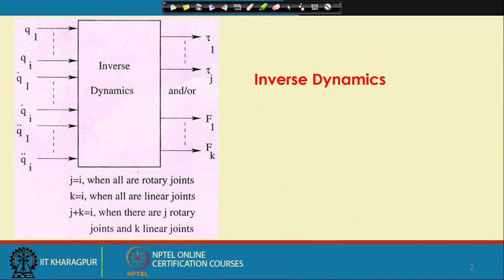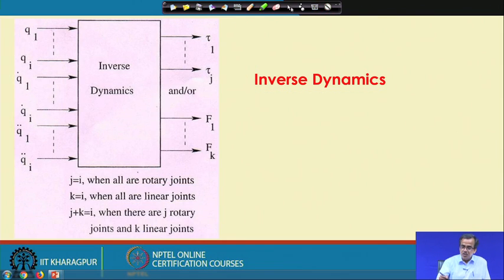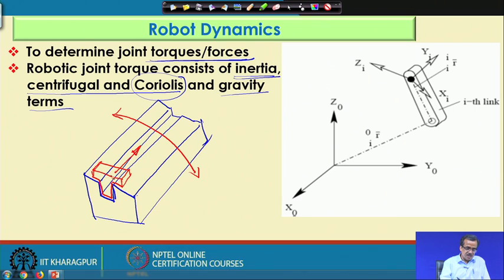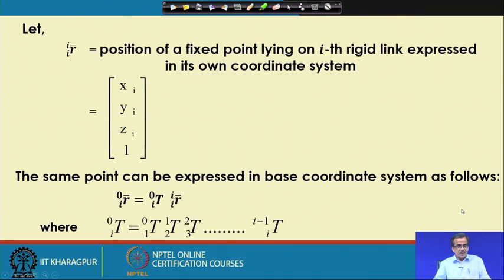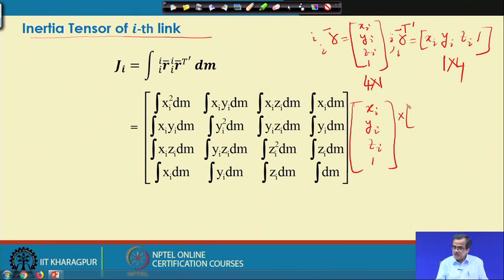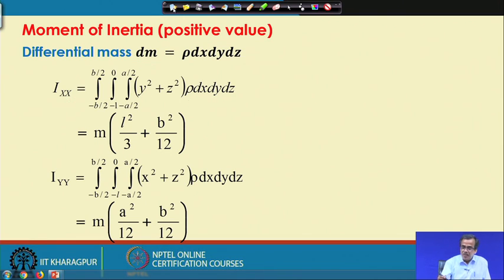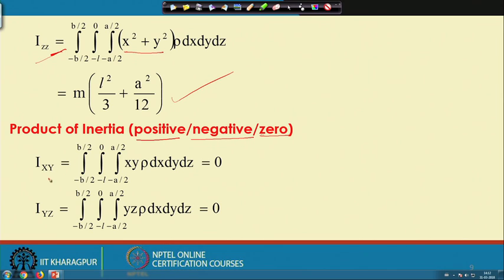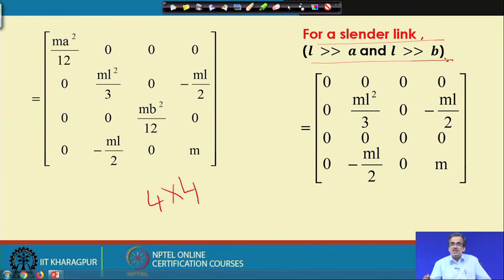Lecture 24: Robot Dynamics